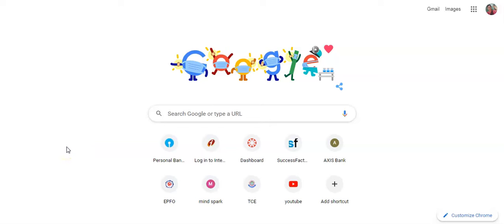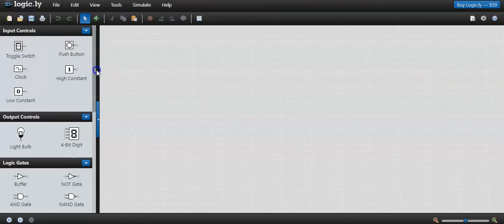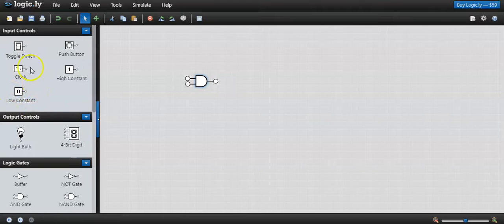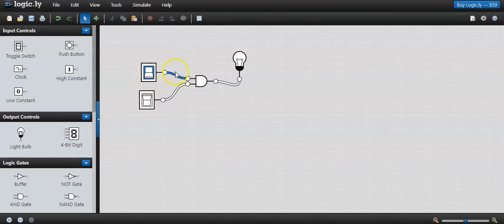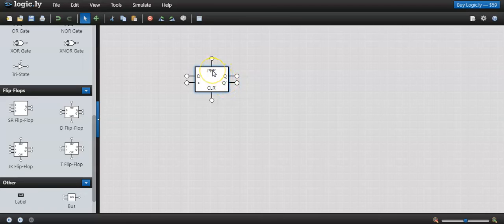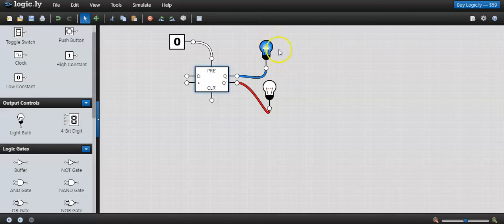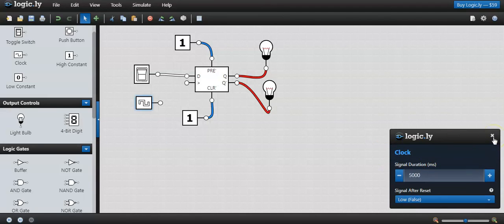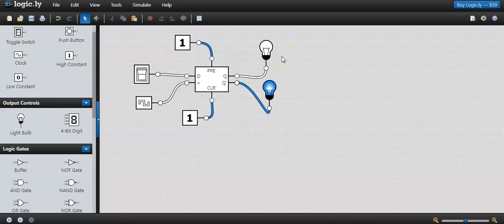Digital Trainer kit online | Starting with Virtual Experiments in Digital Electronics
Digital systems are very interesting. Theory along with experimentation make strong understanding.
Happy Learning !
This is a starter video for new learners of Digital Electronics.